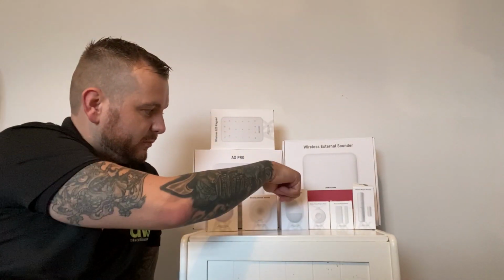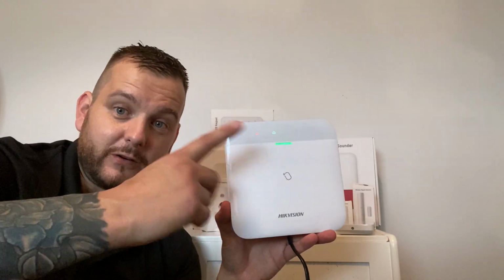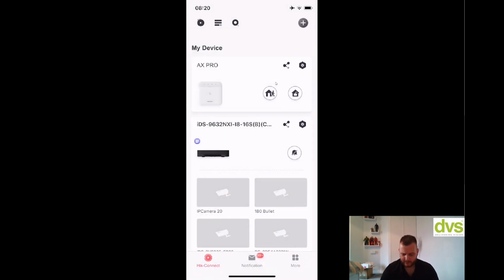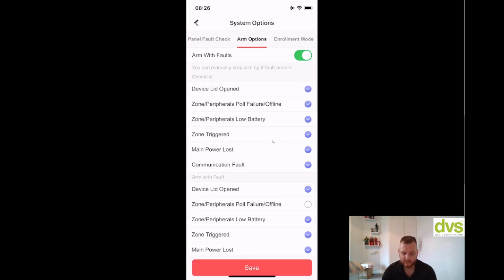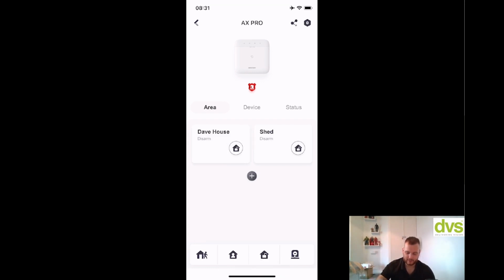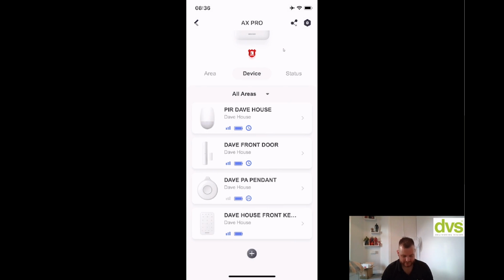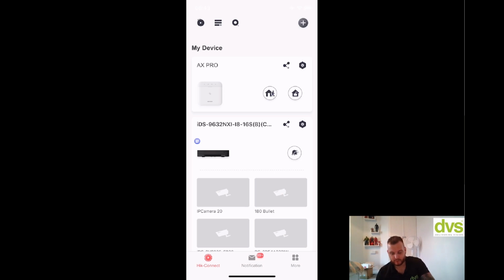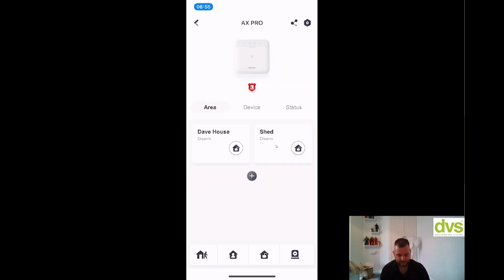Hikvision AX Pro Wireless Intruder System: Full Range Unboxing, Set Up and Demo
In this video we demonstrate Hikvision's NEW AX Pro Series Wireless Intruder Solution. We unbox, set the products up and give a full solution demonstration.